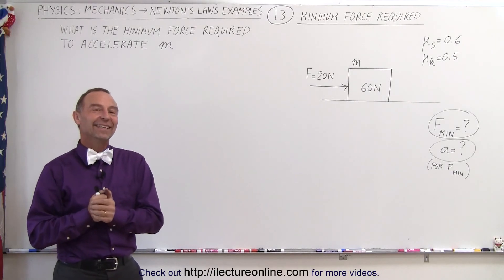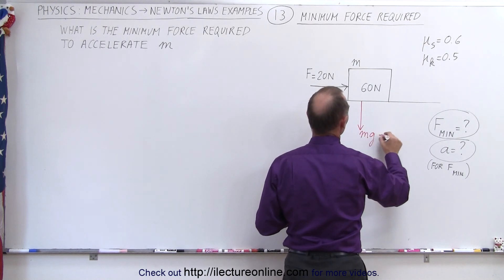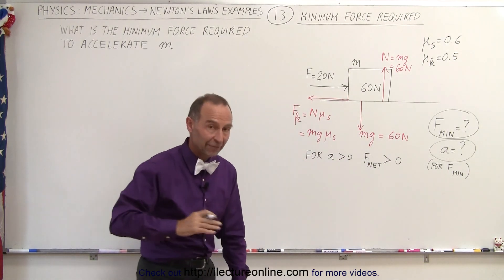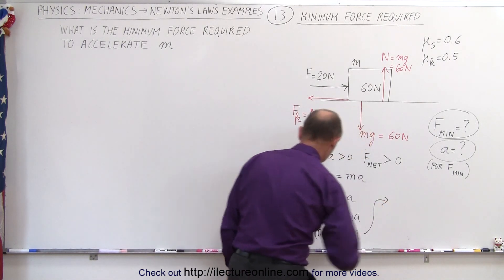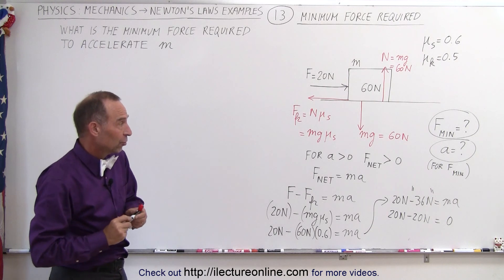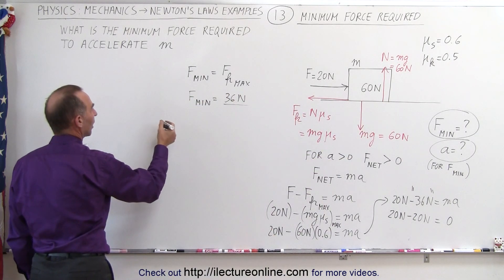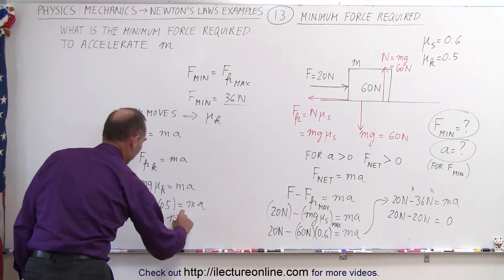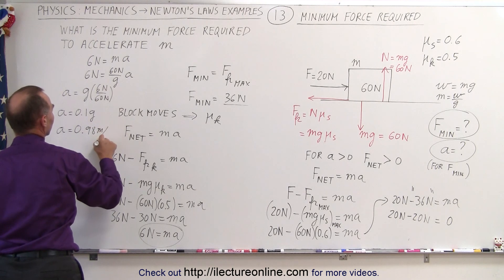Physics 4.1 Newton's Laws Examples (13 of 25) Minimum Force Required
In this video I will find the minimum force (F(min)=?) required to accelerate (a=?) a mass (m) across a horizontal surface with frictions.